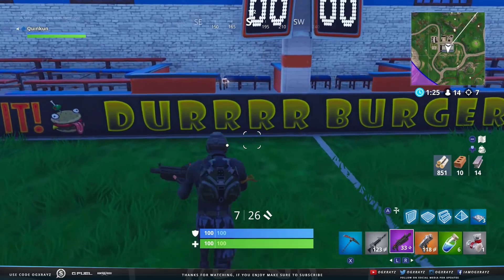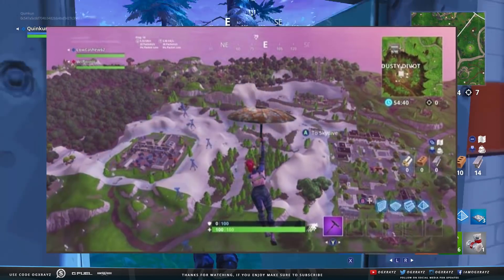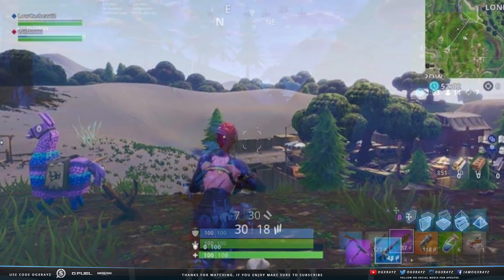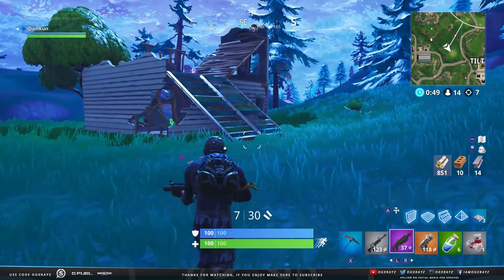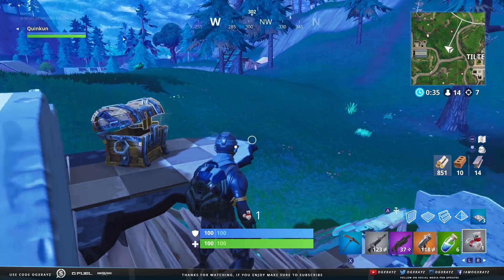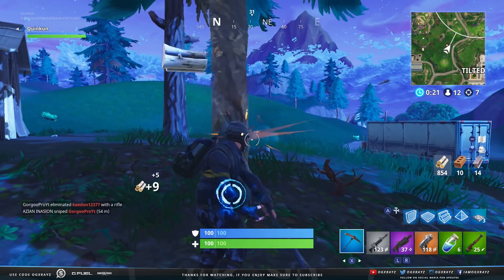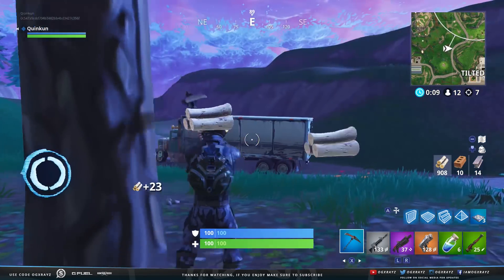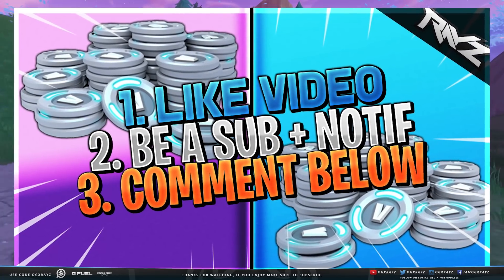SEASON 5 TIER 100 SKIN LEAKED + JURRASIC JUNGLE, CAPTIVE CASTLE & MORE! (Fortnite: Battle Royale)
Fortnite Season 5 Must Have Just Been Leaked! What To Possibly Expect! Enjoyed the video? Leave a "Like"

Pop Filter
Rode Swivel Mount

- OGXRAYZ